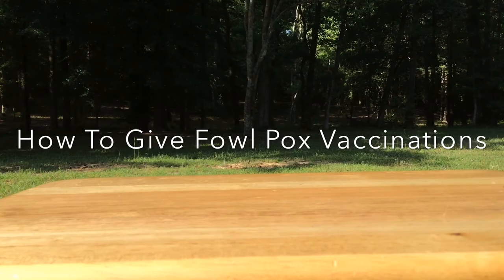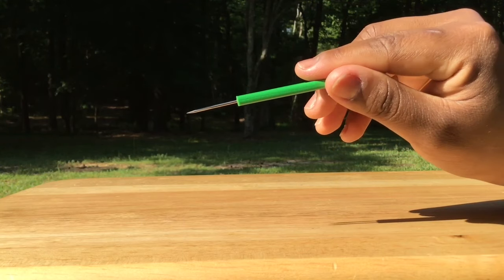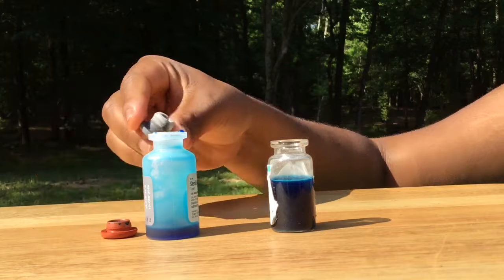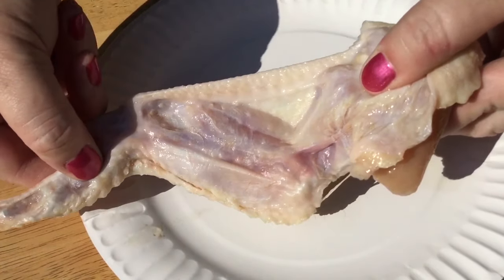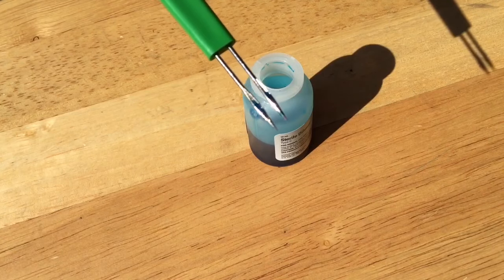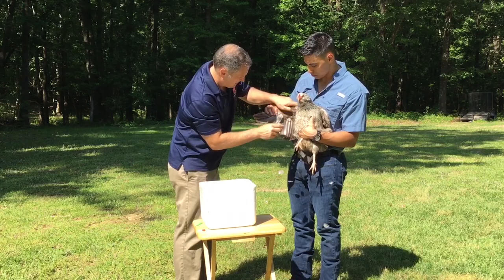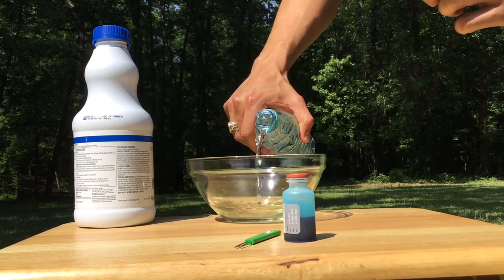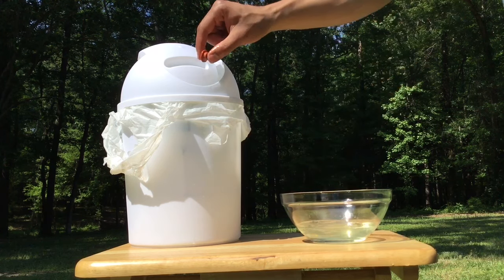Fowl Pox Vaccination Video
Vaccinating your small flock against Fowl Pox is quick and easy.  This video goes through how to mix the vaccine, perform the vaccination, and properly clean-up afterwards.  Fowl Pox is spread by mosquitos and can affect chickens in one of two forms:  Dry and Wet.  Vaccinating your flock against this disease can impart protection against both forms.  As a part of any backyard flock management and biosecurity program, you should include an annual vaccination against this virus for all your chickens.

Video created by: Brigid McCrea, PhD and Ken Macklin, PhD
Thank you to: Dianna Bourassa, PhD, Lasheda Brooks, Luis Munoz, and Ashley Pangle.